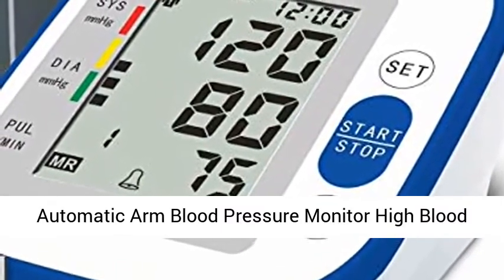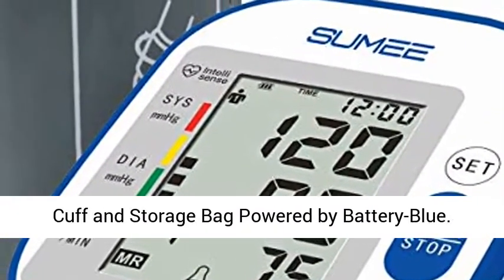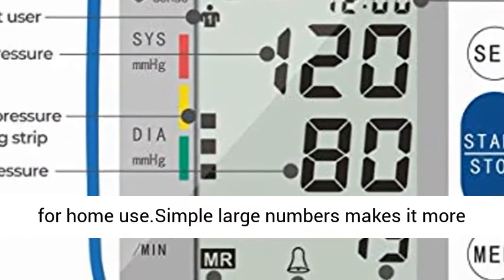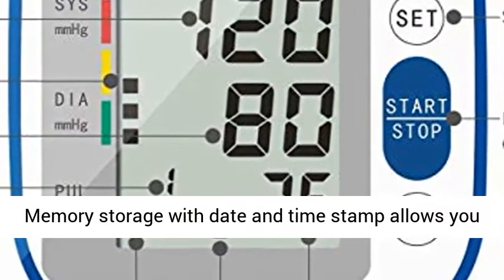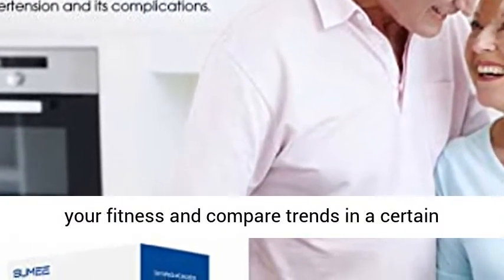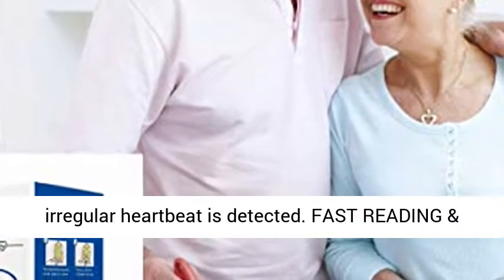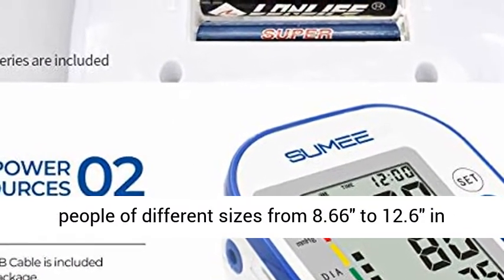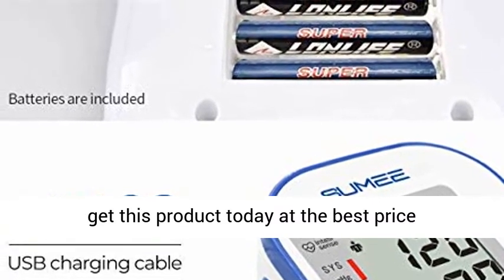Blood Pressure Monitor Upper Arm 8.66-15.75" Extra Large Cuff Adult Home Use Automatic Digital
☑️ Review

EASY-TO-READ LARGE LCD DISPLAY - Easy to read with 3.5 inches large display. Friendly to the elders for home use.Simple large numbers makes it more clearly to read.

2 USER MODE & MEMORE FUNCTION- Memory storage with date and time stamp allows you to review the last 99 readings/ double person with a touch of a button. Convenient to keep track of your fitness and compare trends in a certain period.

IRREGULAR HEARTBEAT INDICATOR - The irregular heartbeat symbol will show up when an irregular heartbeat is detected.

FAST READING & ADJUSTABLE LARGE CUFF- Less than 1 minute response. Wide range of adjustable arm cuff for people of different sizes from 8.66" to 15.75" in length.（4AA batteries are included in the package)

Kind Reminder: The device requests 4 AA batteries and it comes with USB interface for USB charging (Batteries and charging cable are included in package ). And please kindly note that do not take USB charging when batteries are fixed inside for safety consideration.